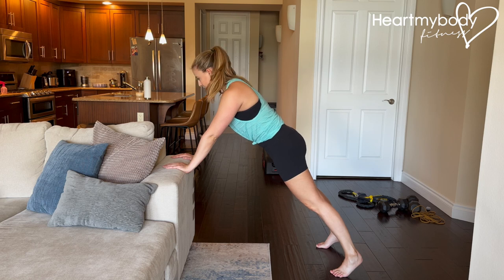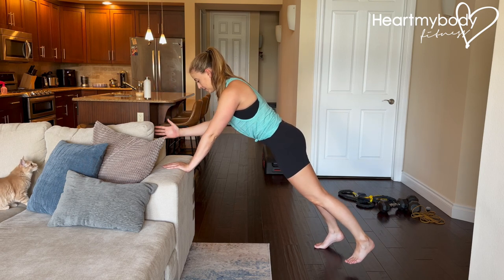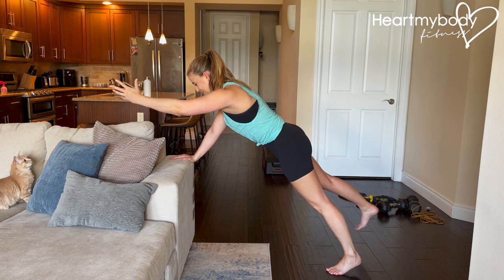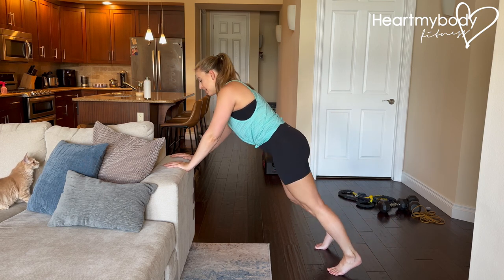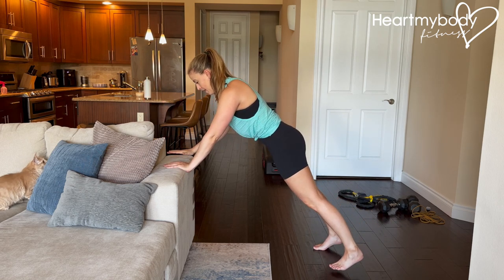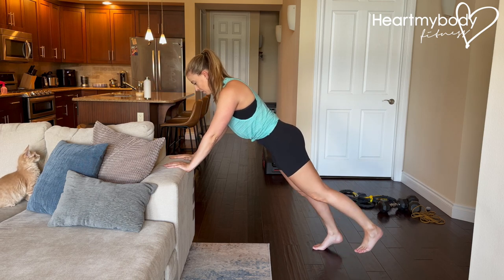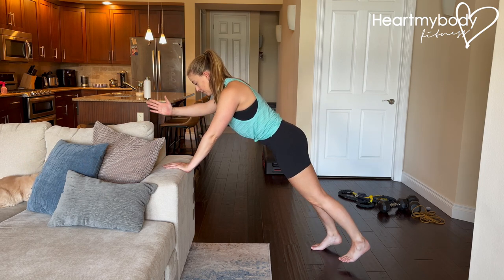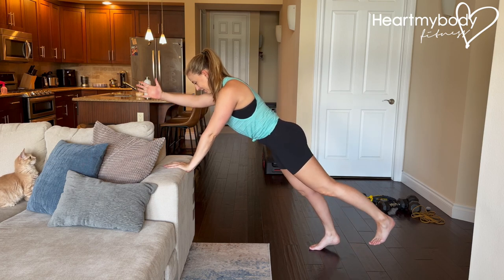How to do an Incline Plank with Arm and Leg Raise